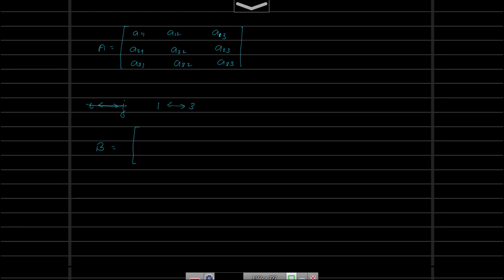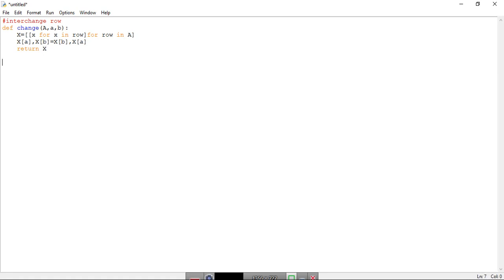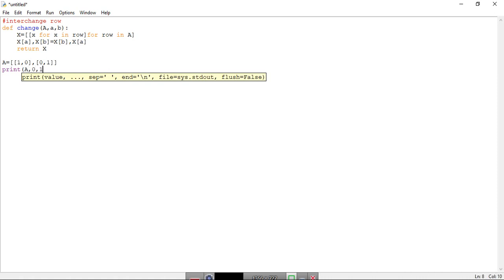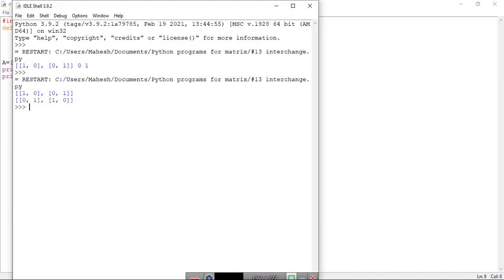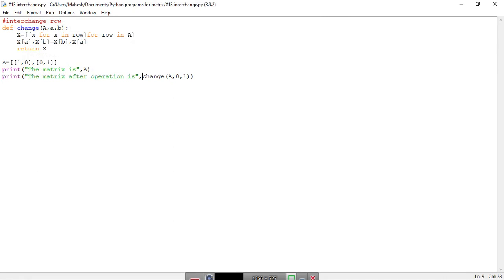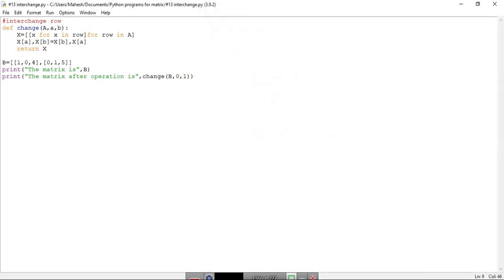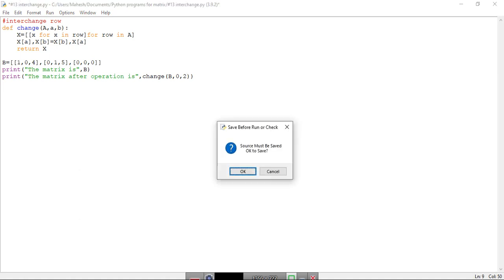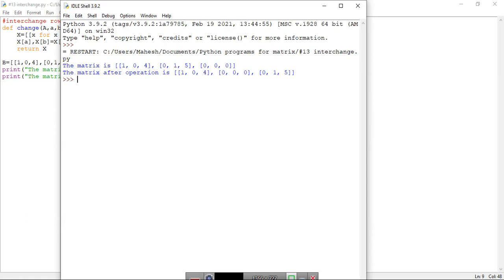#17 Python Programming || Elementary row operations || Interchange of any two rows